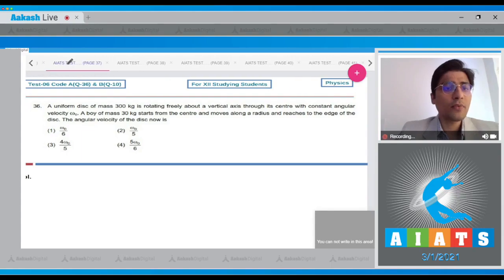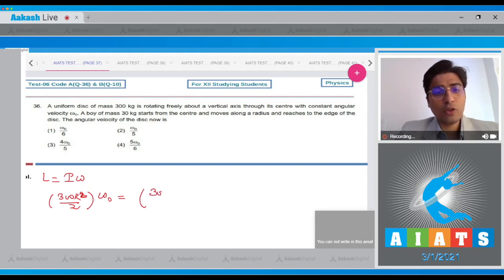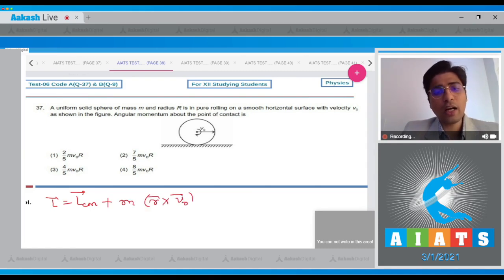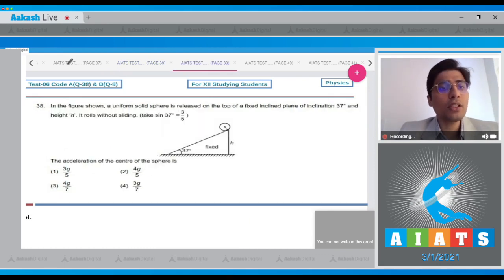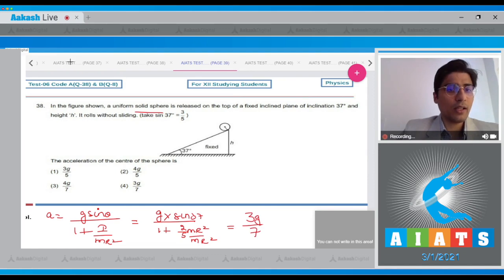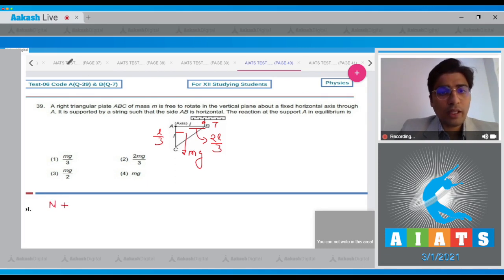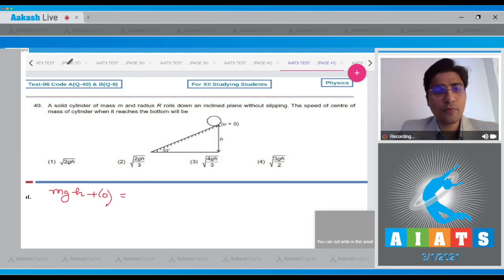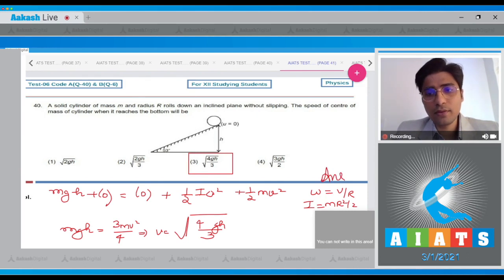AIATS TEST 6 code A&B For XII Studying Students PHYSICS MEDICAL 2021 Q 36 to 40